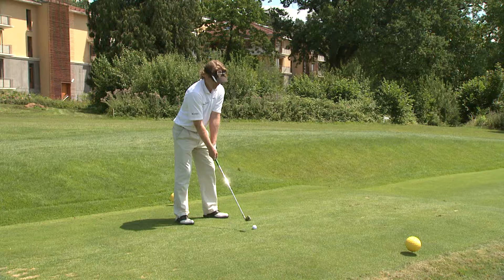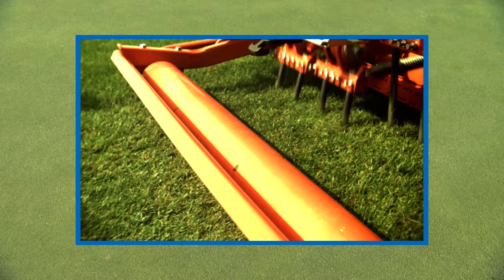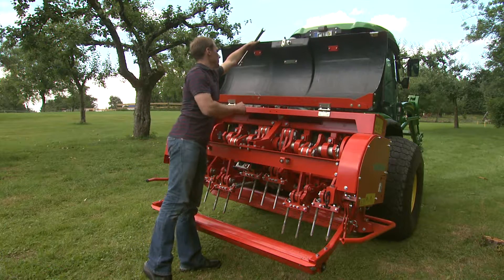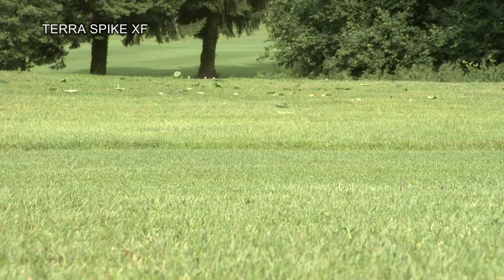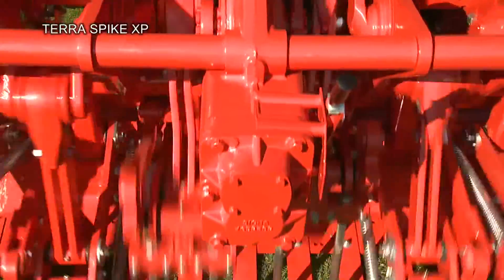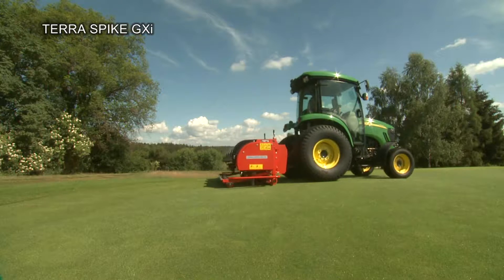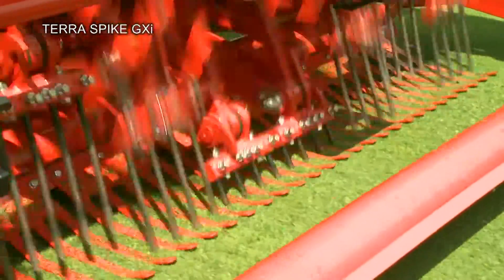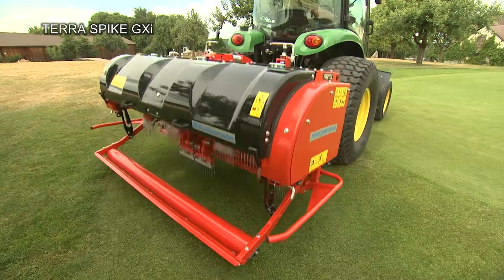Beluchten met de Wiedenmann Terra Spike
Met de Terra Spike bewijst Wiedenmann goed naar de greenkeepers te hebben geluisterd: hoge productiviteit, jaarronde inzetbaarheid en een rustige werking dankzij het VibraStop / PowerPack systeem Vraag onze specialisten gerust om een demo!